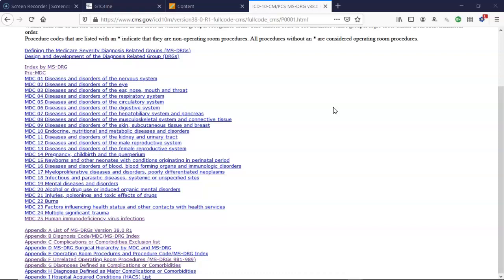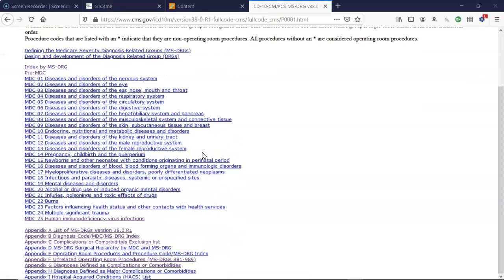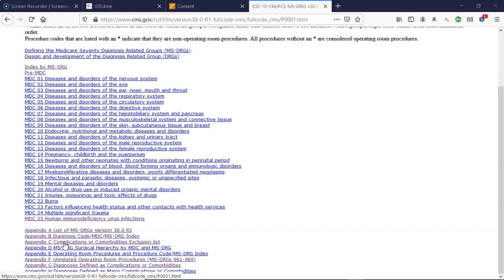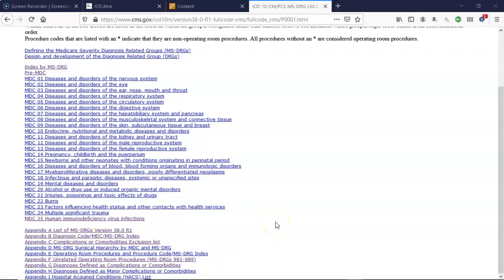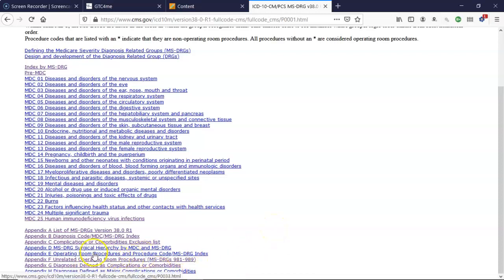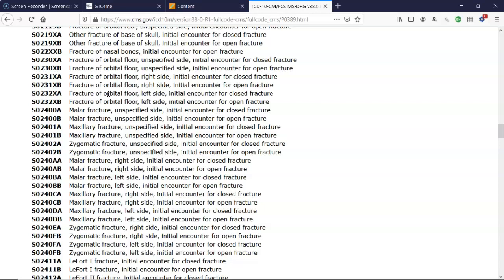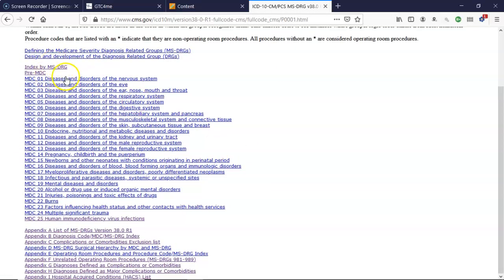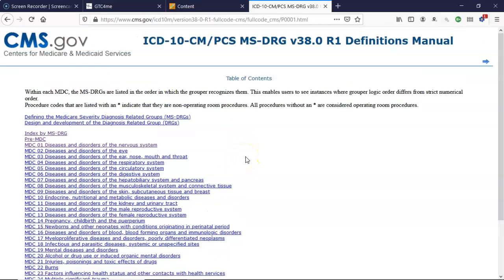HIM 130 DRG DEFINITION MANUAL SU21